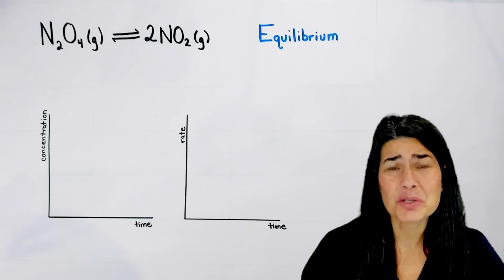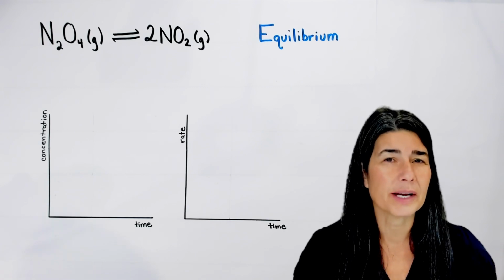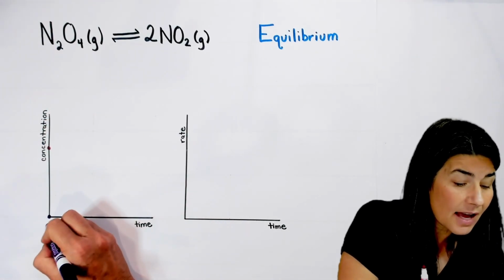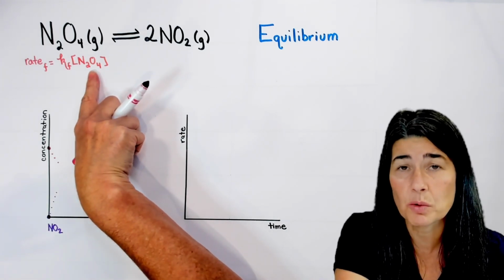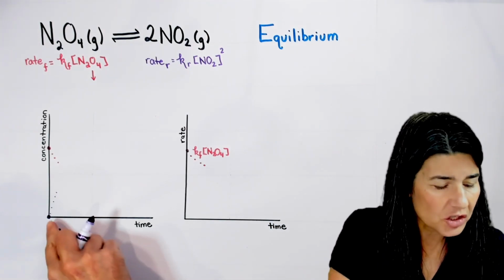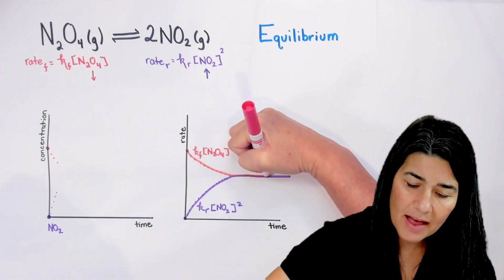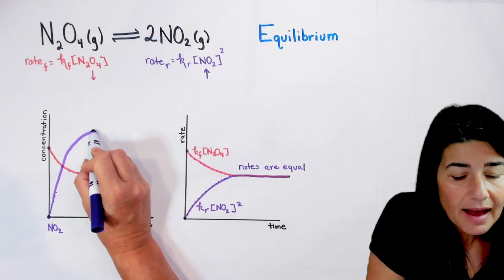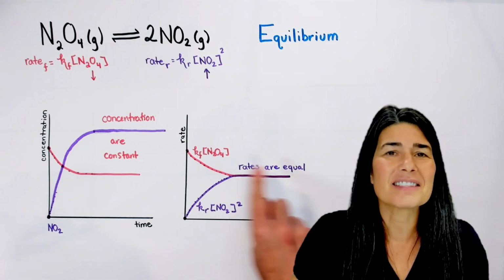Chemistry - The Concept of Equilibrium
Jennifer Brazier - The concept of Equilibrium

For more Equilibrium examples, videos and practice problems go to

and for more Chemistry topics (Stoichiometry, Kinetics and Equilibrium, Acids and Bases)